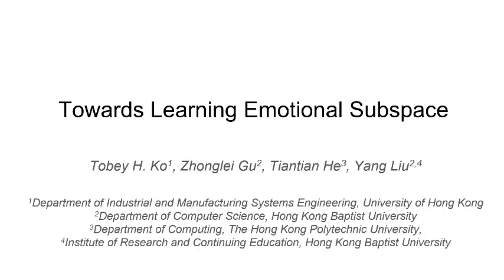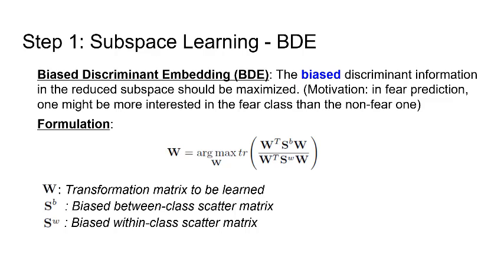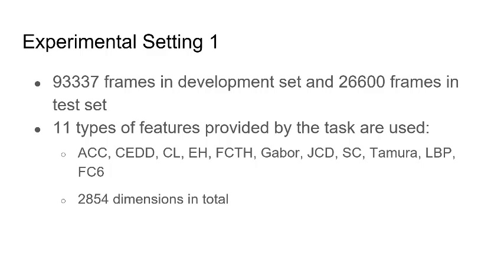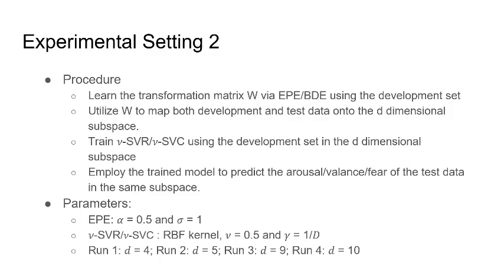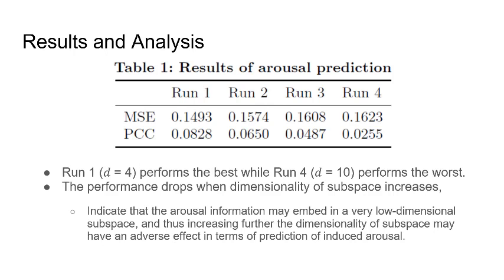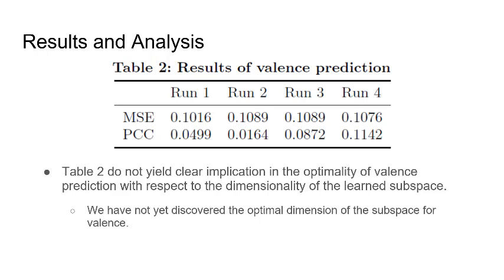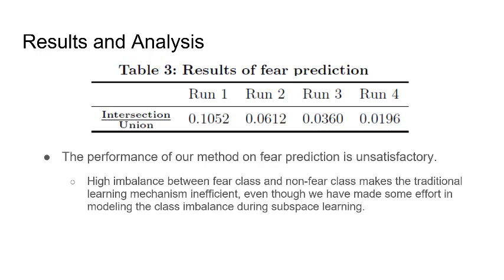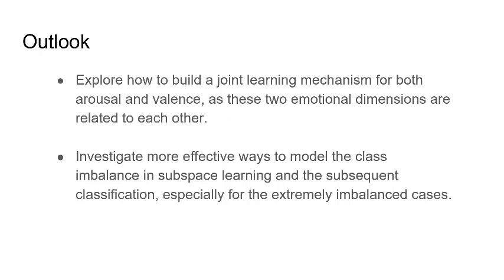Towards Learning Emotional Subspace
Tobey H. Ko, Zhonglei Gu, Tiantian He, Yang Liu, Towards Learning Emotional Subspace. Proc. of MediaEval 2018, 29-31 October 2018, Sophia Antipolis, France.

Abstract: We introduce a model designed to predict emotional impact of movies through affective video content analysis. Specifically, our approach utilizes a two-stage learning framework, which first conducts subspace learning using emotion preserving embedding (EPE) or biased discriminant embedding (BDE) to uncover the informative subspace from the original feature space according to the continuous or discrete emotional labels, respectively, and then carries out the prediction utilizing the support vector machine (SVM). Experimentation on a movie dataset validates the effectiveness of our learning framework.

Presented by Yang Liu